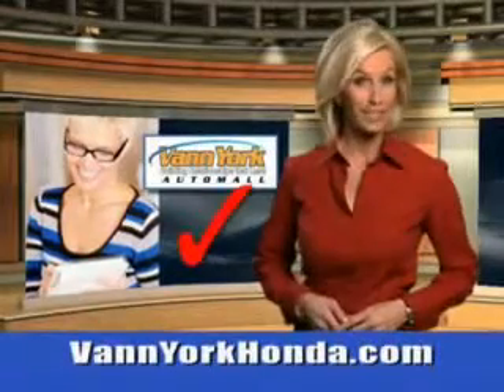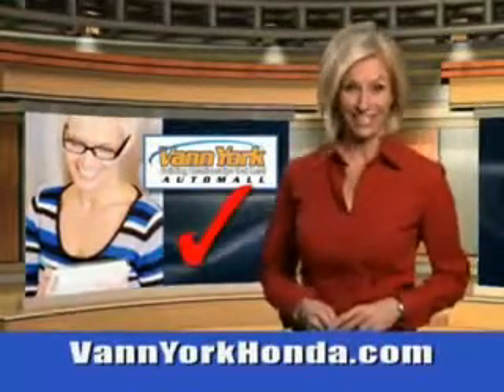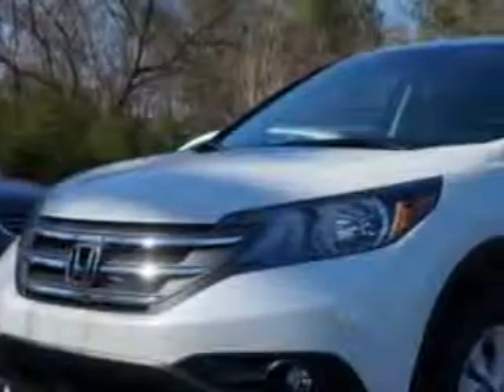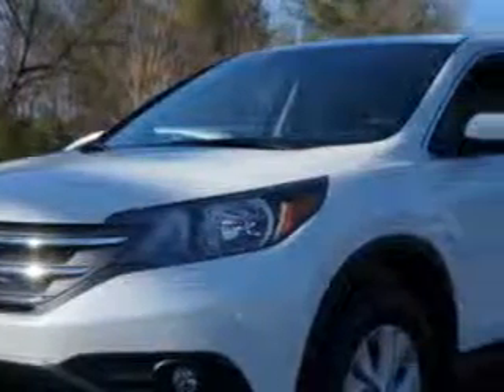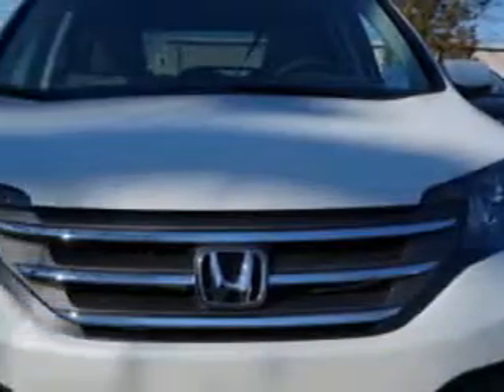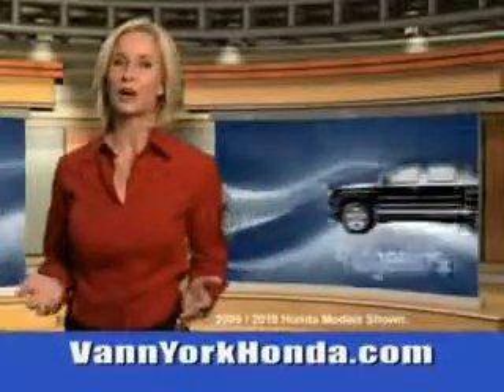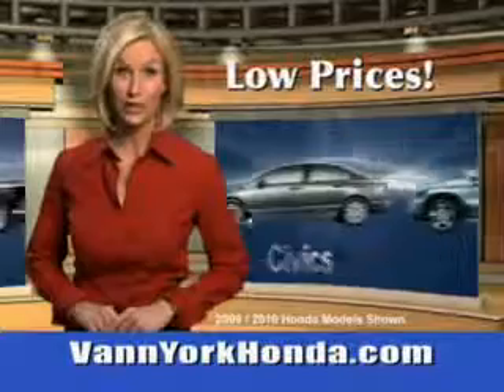Used 2014 Honda CR-V EX Greensboro, Winston Salem High Point, Kernersville NC Vann York Auto Mall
New 2014 Honda CR-V EX Greensboro, Winston Salem High Point, Kernersville NC Vann York Auto Mall, Check out this White Diamond Pearl Honda Cr-V SUV AWD, equipped with a 4 Cylinder engine and an automatic transmission. Enjoy an exceptional 30 miles to the gallon on this great SUV with features like Halogen Headlights, Auxiliary Audio Input - Ipod/Iphone Integration, Remote Anti-Theft Alarm System, Braking Assist - Hill Start Assist, power One-Touch Tilt Open And Close Sunroof, Electronic Brakeforce Distribution, Front Fog Lights, Retractable Cargo Cover, Intermittent Rear Window Wiper, Multi-View Rear View Camera, and much more. Enjoy the drive and have peace of mind in this Honda Cr-V. See us at Vann York Auto Mall today!VIN:5J6RM4H55EL051898

422 Eastchester Dr.
High Point, North Carolina 27262